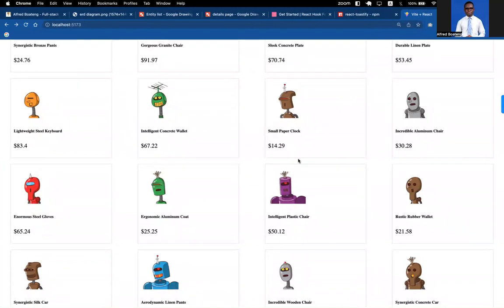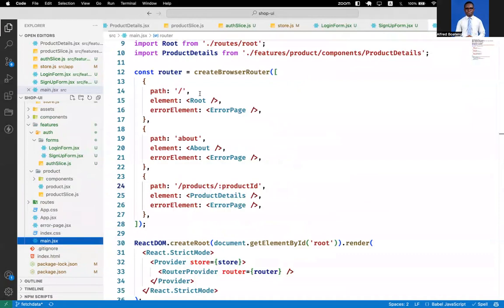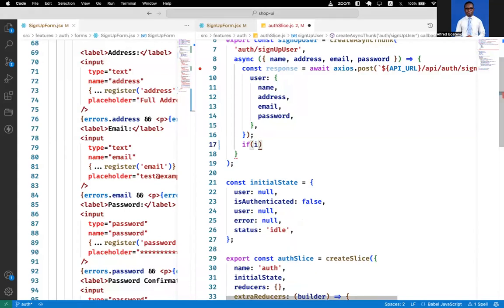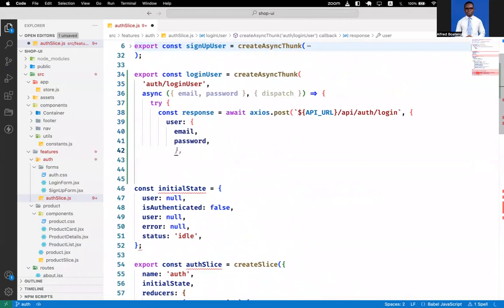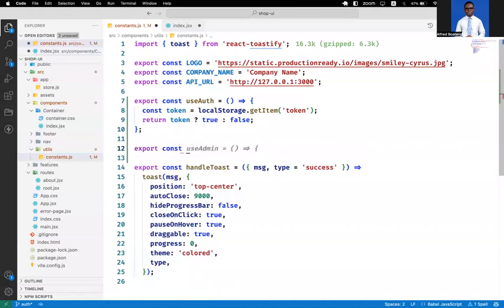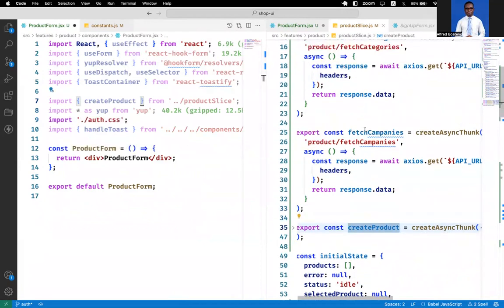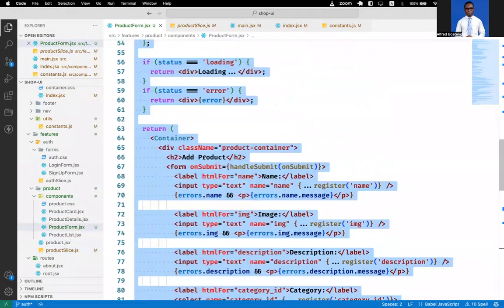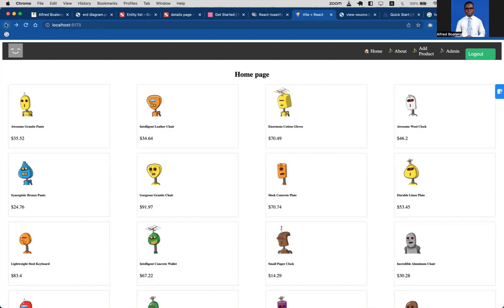Building an Online Shop with React and Redux toolkit Part two authentication, jwt token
In this second part of our tutorial series, we will continue building an online shop from scratch using React. We will dive deeper into user authentication, sending HTTP headers, and handling private routes. We'll cover how to authenticate users using JWT tokens, as well as how to implement sign-up and login functionality. Additionally, we'll explore how to save user data using session and local storage. This tutorial is perfect for anyone interested in learning more about React development and building secure web applications.